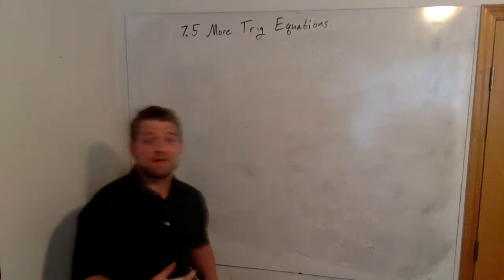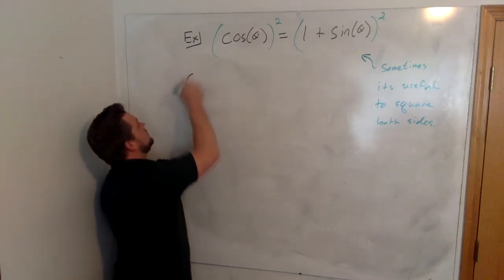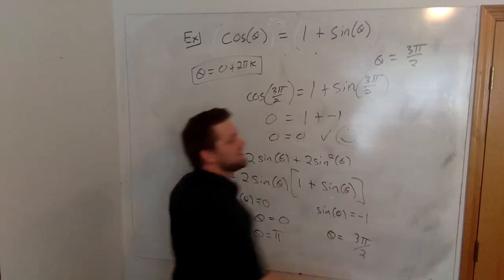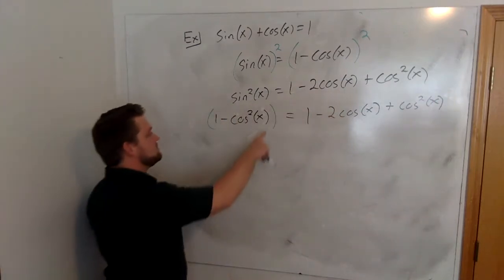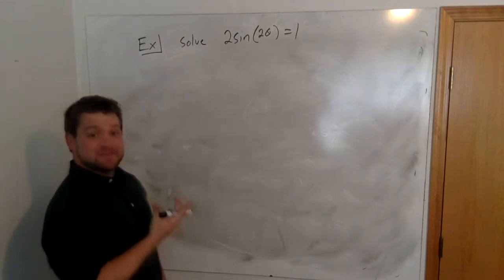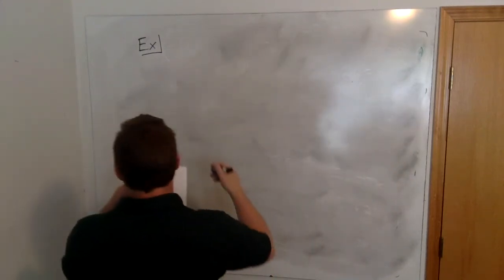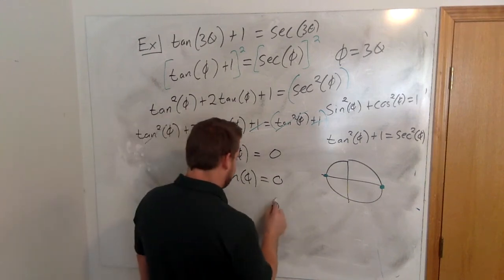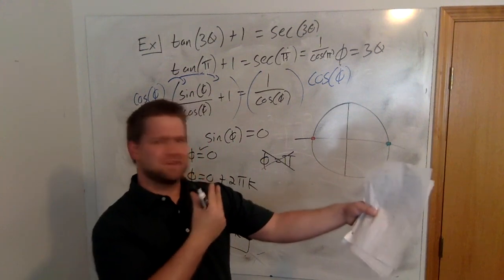7 5 More Trig Equations Day 1